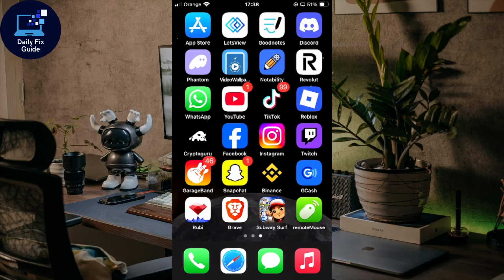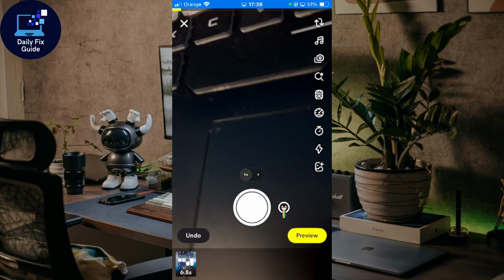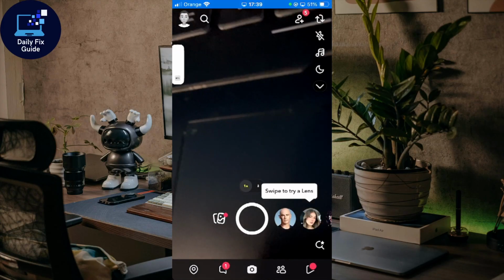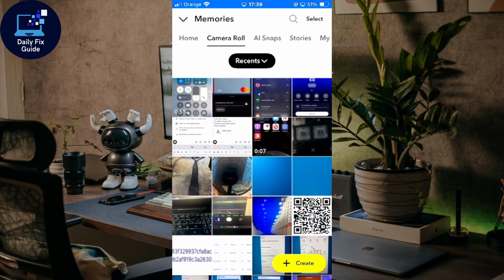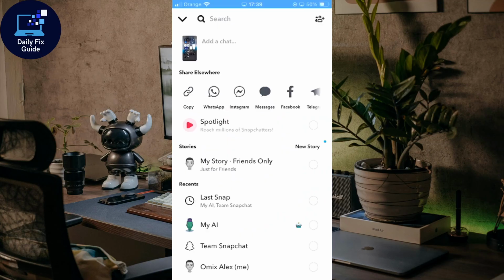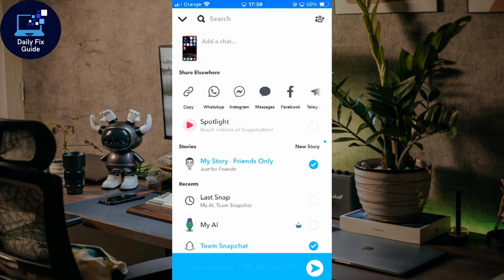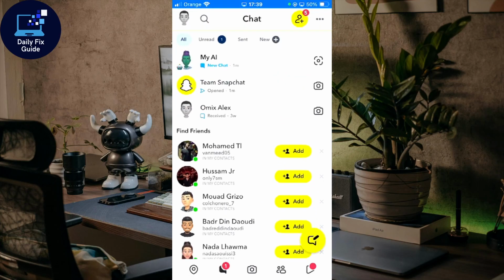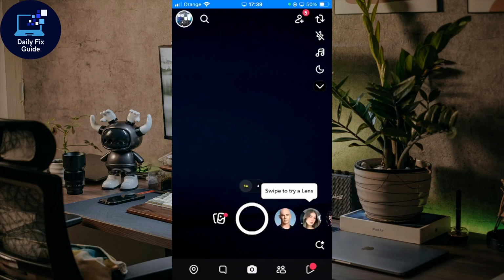How To Send Snaps On Snapchat Without Media Upload (2025)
Learn How To Send Snaps On Snapchat Without Using The Media Upload Feature In 2025. This Step-By-Step Guide Shows You The Easiest Way To Share Photos And Videos On Snapchat While Keeping Them Looking Like Regular Snaps.